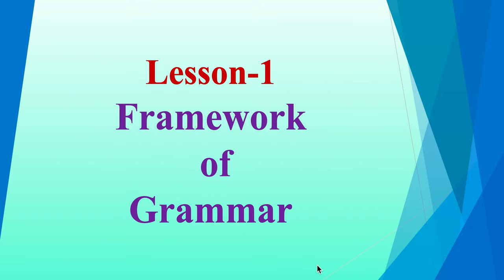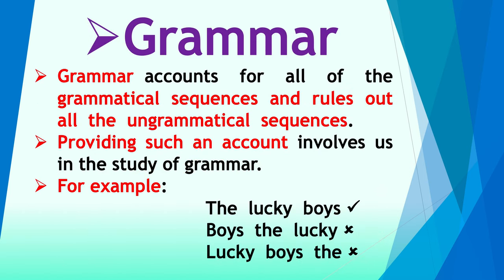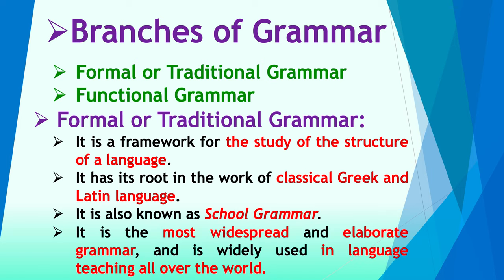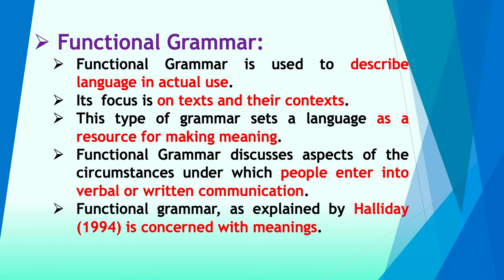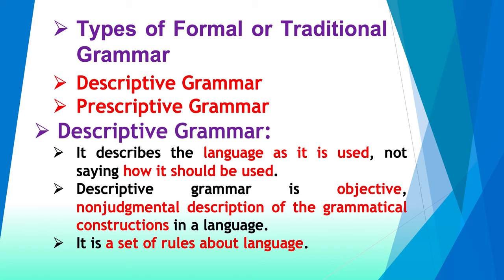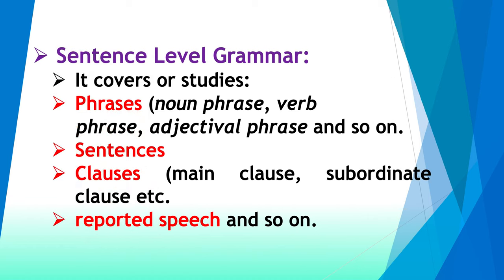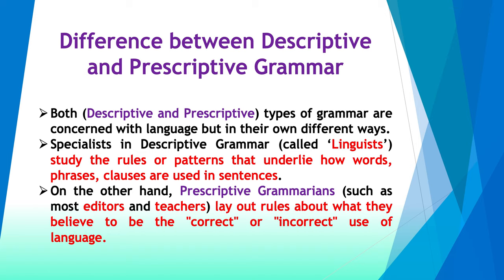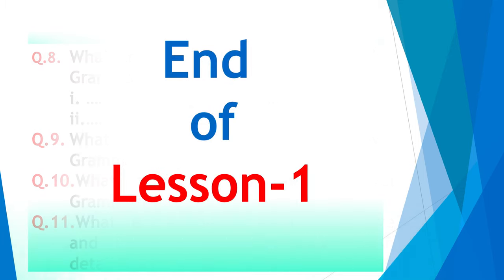What’s Functional Grammar? (Lecture-1)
Functional Grammar aims at describing language in actual use.
Its  focus is on texts and their contexts.
This type of grammar sets a language as a resource for making meaning.
Functional Grammar discusses aspects of the circumstances under which people enter into verbal or written communication.
Functional grammar, as explained by Halliday (1994) is concerned with meanings.
00:00 Introduction
00:17 Framework of Grammar
2:10 Grammar
9:16 Branches of Grammar
12:16 Functional Grammar
17:45 Descriptive Grammar
21:47 Word Level Grammar
23:48 Sentence Level Grammar
25:00 Prescriptive Grammar
27:39 Difference between Descriptive and Prescriptive Grammar
31:12 Questions